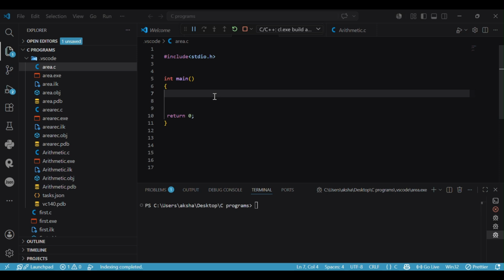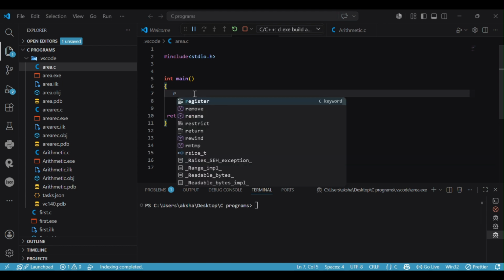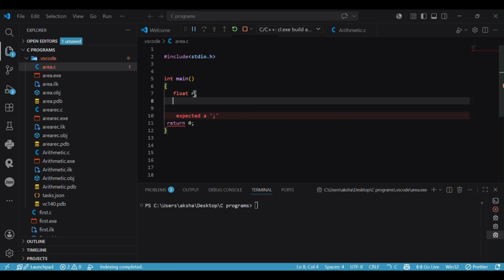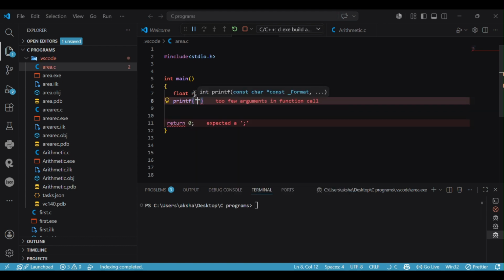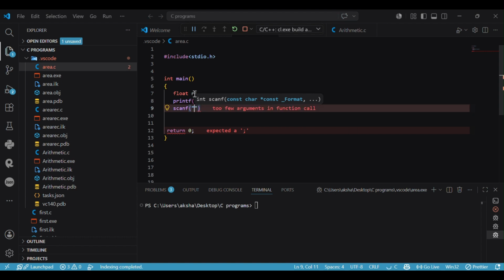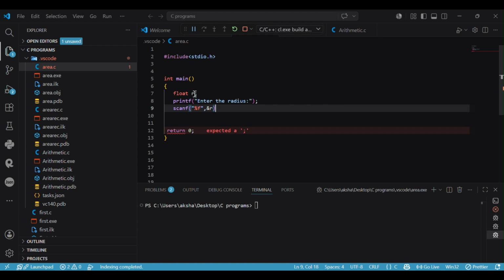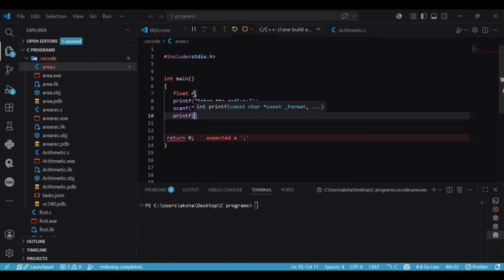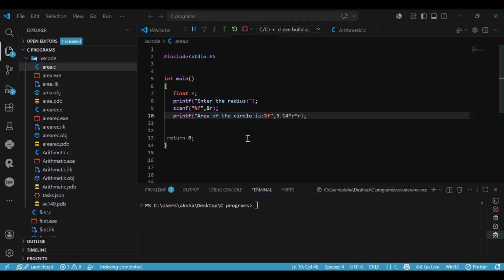Area of circle program in C |How to find the area of the circle?| Coding for beginners